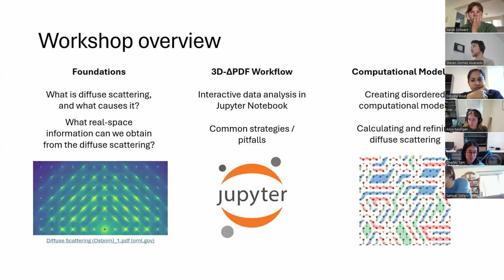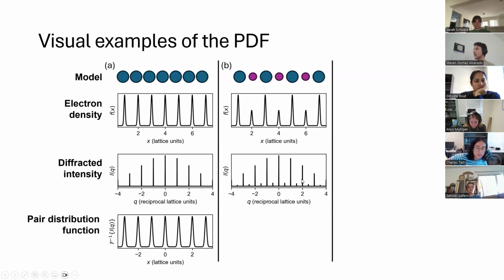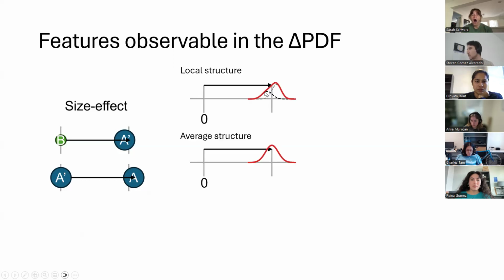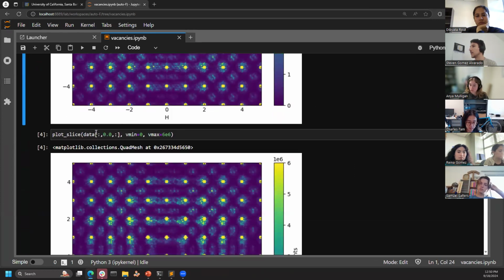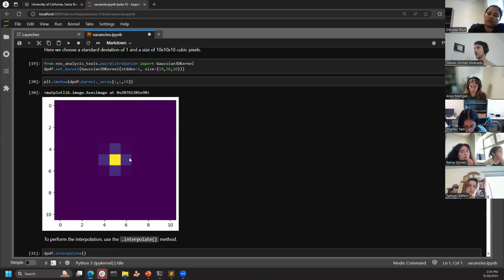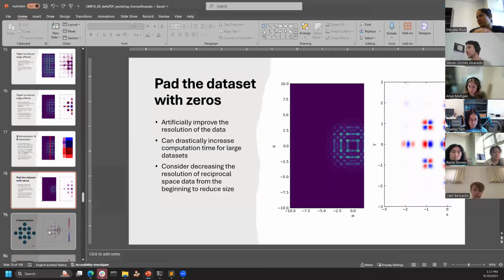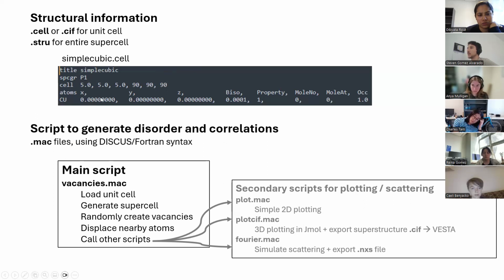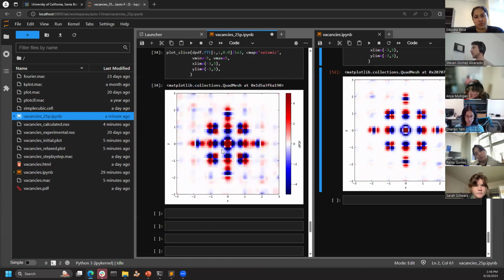3D DeltaPDF Workshop (Steven Gomez Alvarado) 09/18/2024